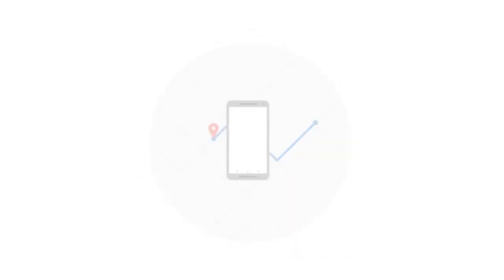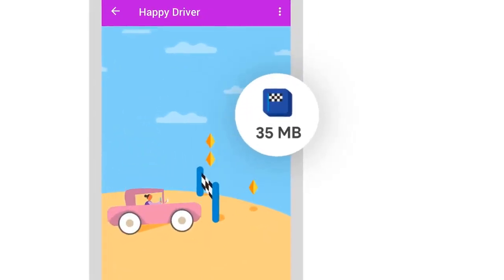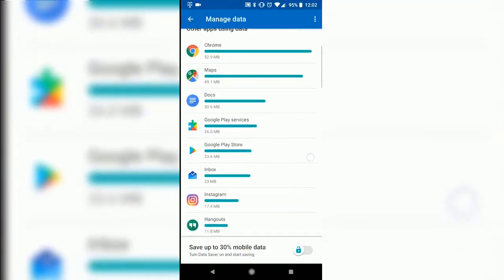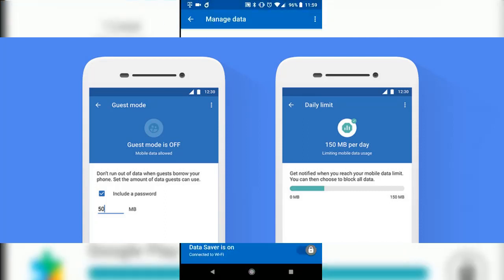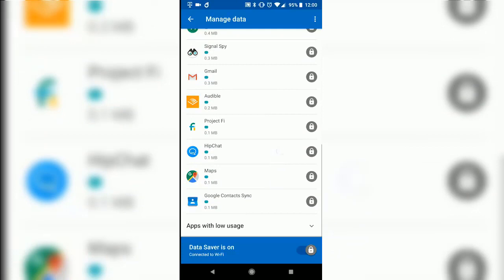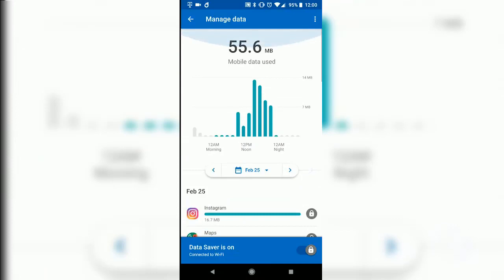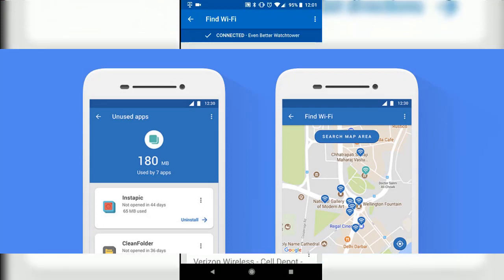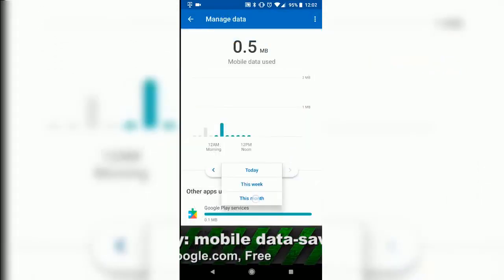Save Up To 30% of mobile data [SINHALA]